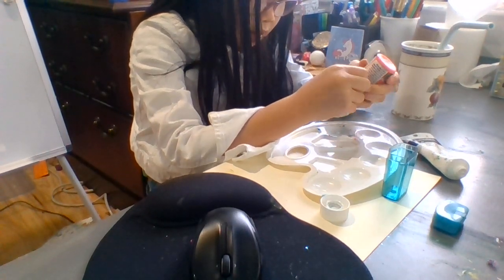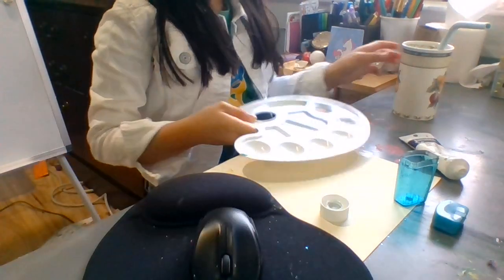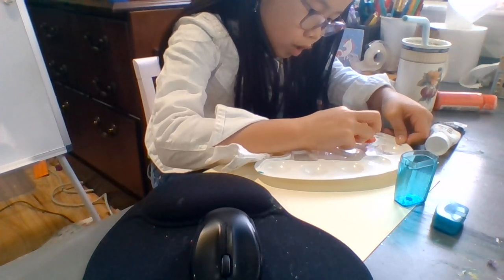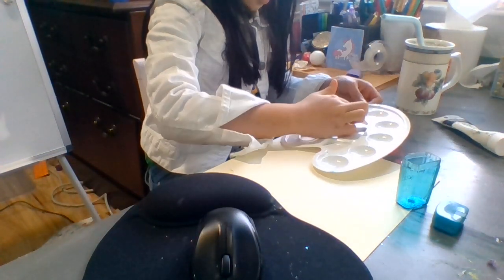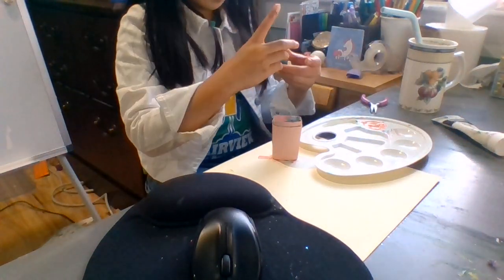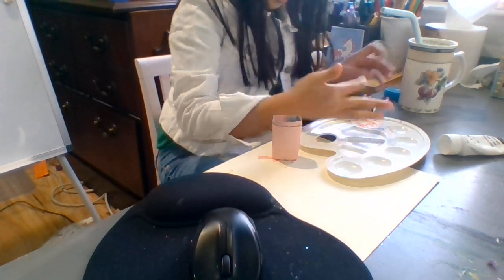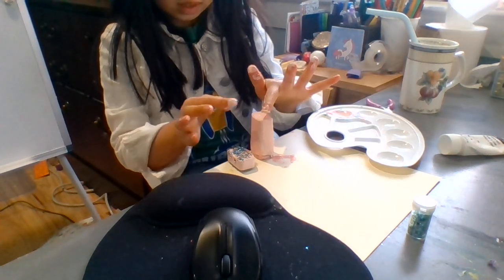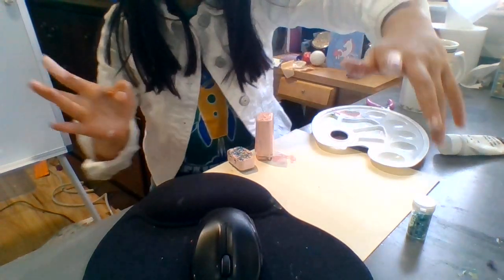DIY Pencil Sharpener Trash Can